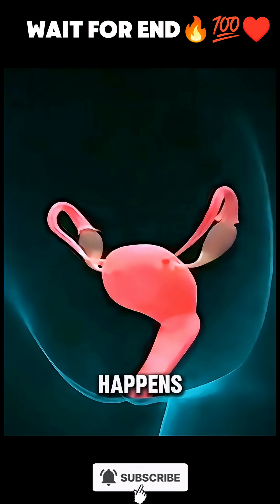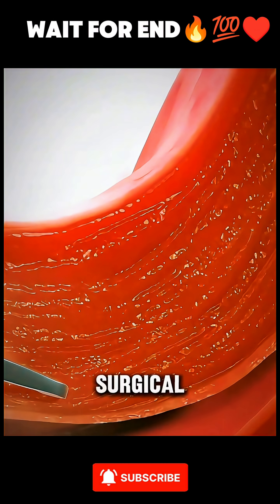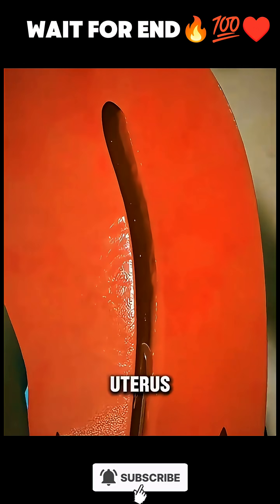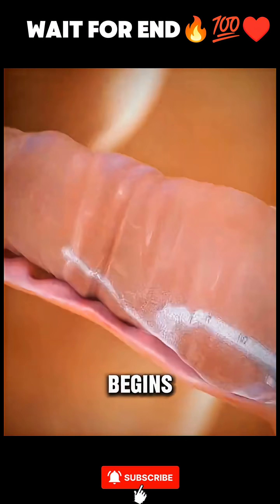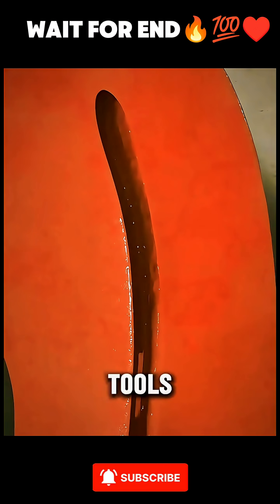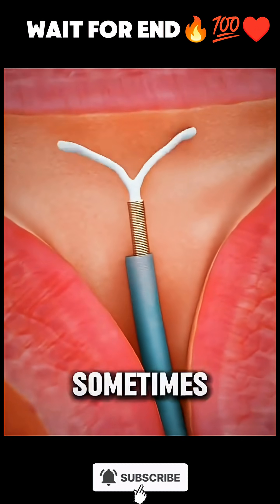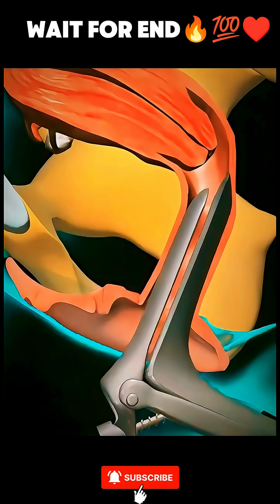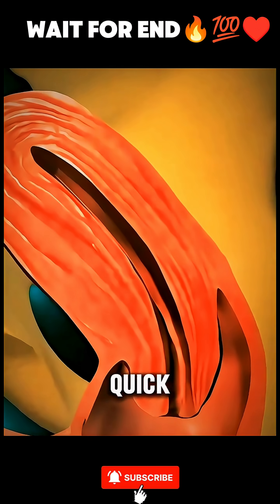“Dilation & Curettage (D&C) Procedure Explained | 3D Medical Animation”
Learn about the Dilation and Curettage (D&C) procedure through this 3D medical animation. This procedure is often performed for uterine cleaning, diagnosis, and treatment.